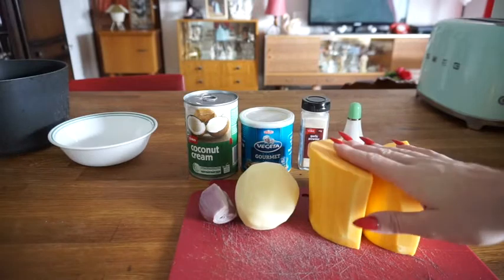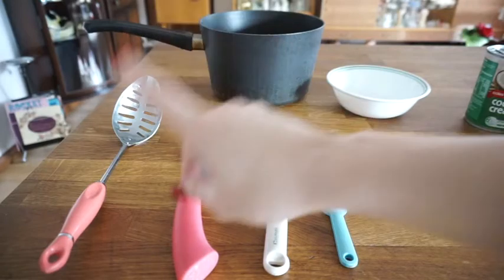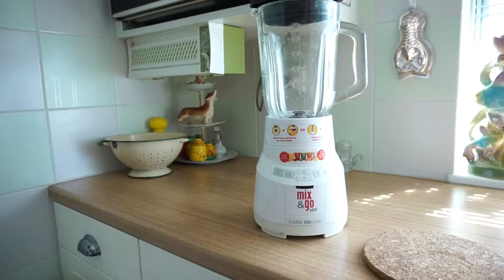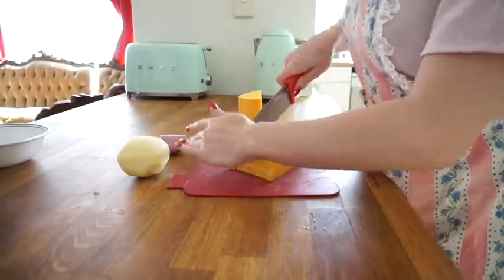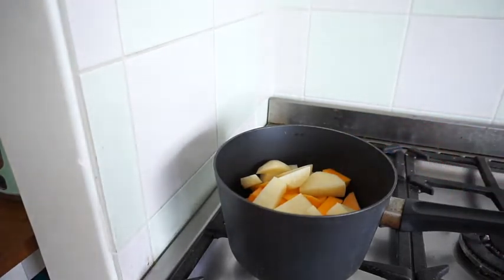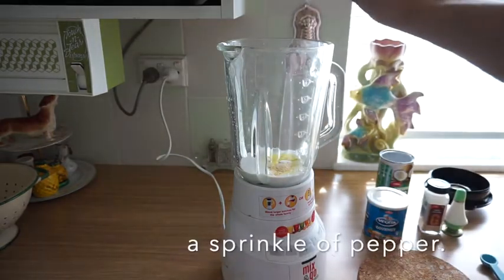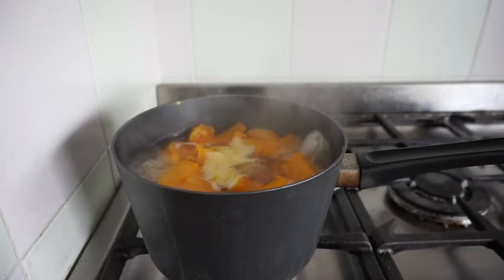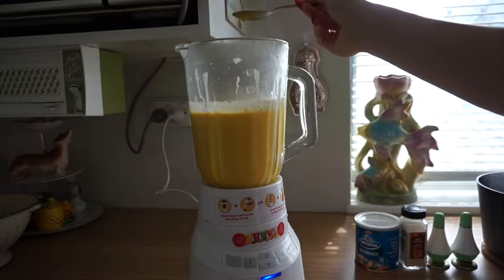Pumpkin Soup Recipe - Vintage Vegan Series with pinup Miss Lady Lace!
Hello lovelies, today I have for you the next fabulous addition to my Vintage Vegan Series where I'm sharing and quick and easy pumpkin soup recipe. It's one of my favourite go-to recipes especially in the cooler months.

I'm working hard to refine my YouTube channel and have create a video planner meaning my regular YouTube series will now be released monthly including my Vintage Vegan Series, Pinup Fit Series, beauty and hair tutorials as well as so much more!

Much love,
Warm regards,
Miss Lady Lace
Pinup Girl, Burlesque Artist & Vintage Event Producer.